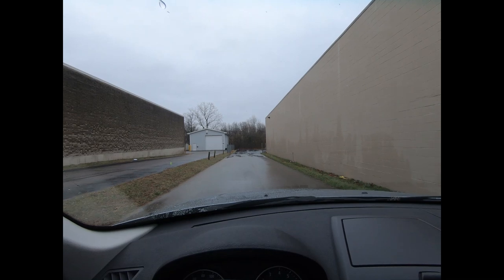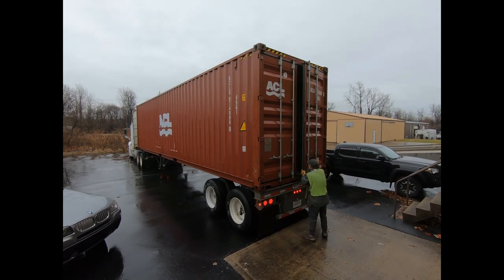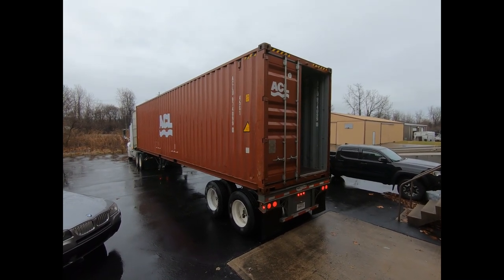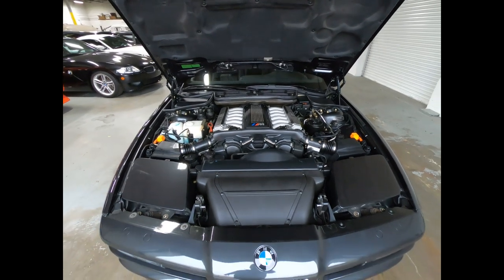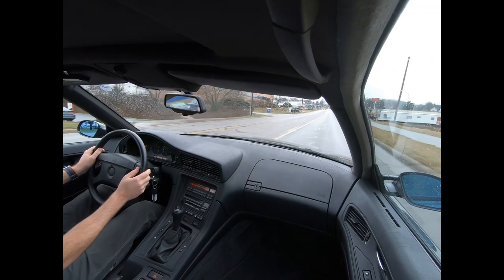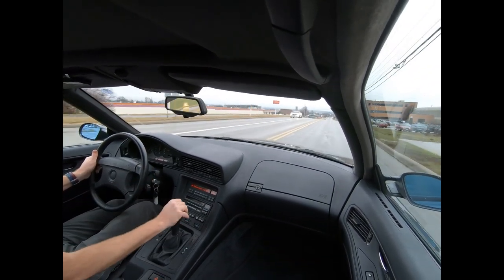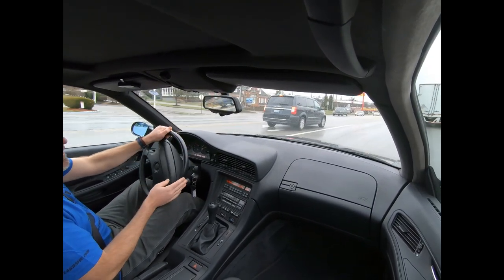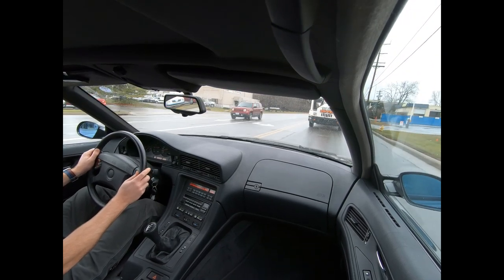BMW 850CSi Euro Spec - Unboxing the V12 Ultimate Driving Machine | Part 1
This 6-Speed 850CSi just landed from Germany, come along for the unboxing of this special car!  After 6 weeks traveling over 4,500 miles, this special German-market E31 safely arrives to EAG.  After opening the containing and releasing all securing points, let's take this special car out and drive!

With just 26K miles all covered by a sole family in central Germany, this Grand Touring Coupe is among the best condition survivors today.  Always serviced and actively registered with supporting paperwork and BMW service stamps.  Don't miss the opportunity to own one of the finest surviving & pinnacle E31 8-Series before it's off to it's new loving Enthusiast owner!

11608 Reading Road
Cincinnati, Ohio 45241